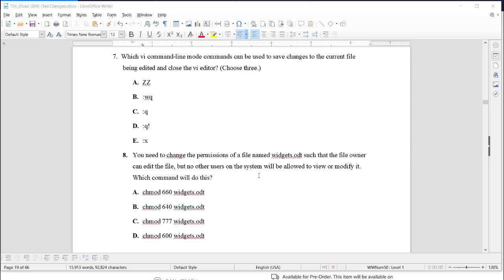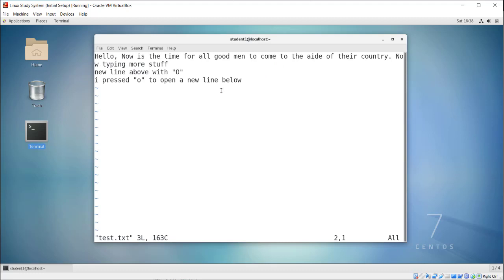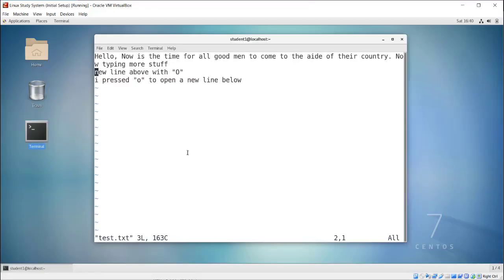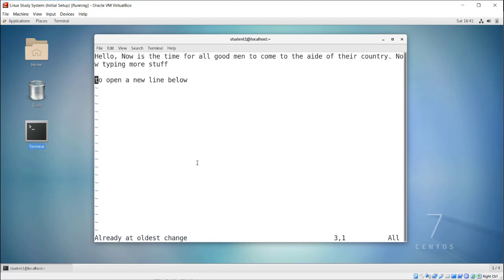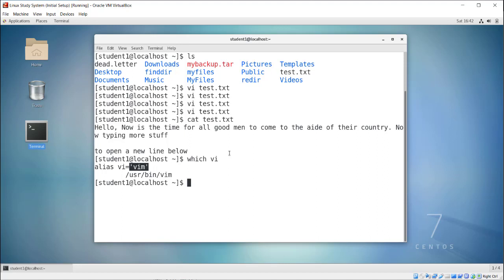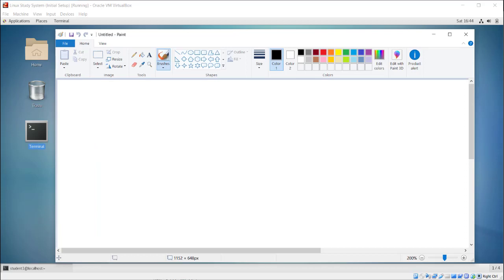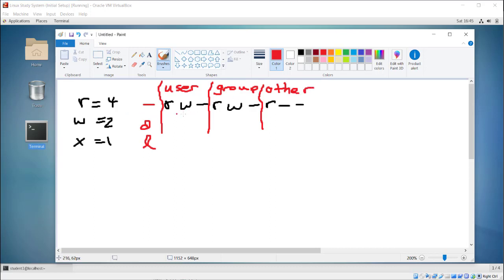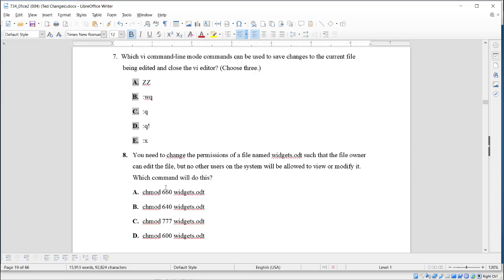Linux+ LPIC RHCE Practice Question XK0-004 CompTIA Seven and Eight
Questions 7 & 8 from our book published by McGraw Hill, and is the go to book for Linux+ Exam preparation